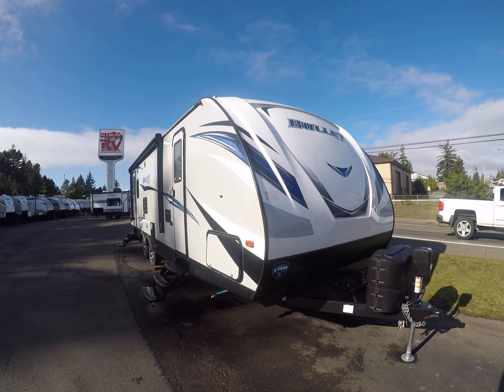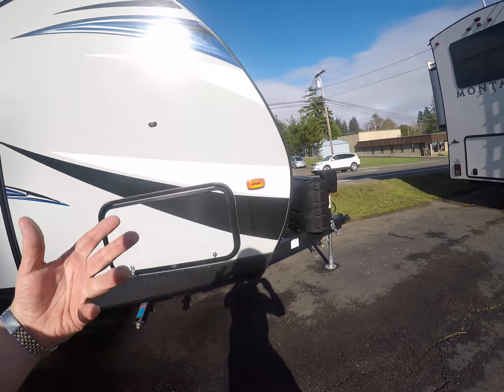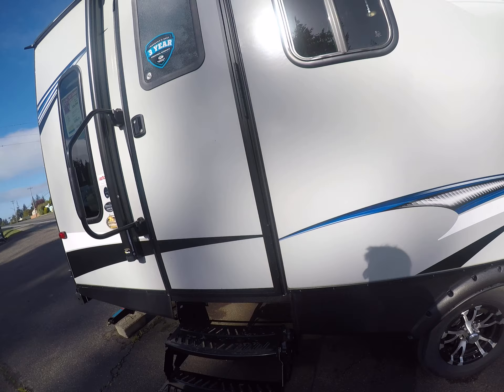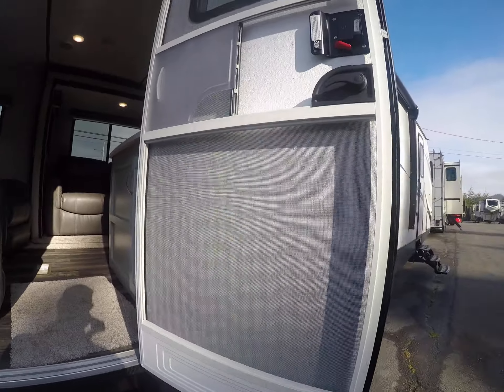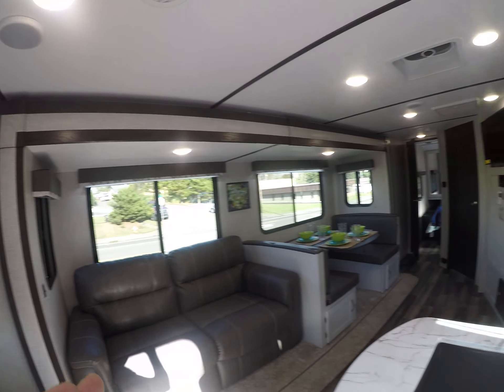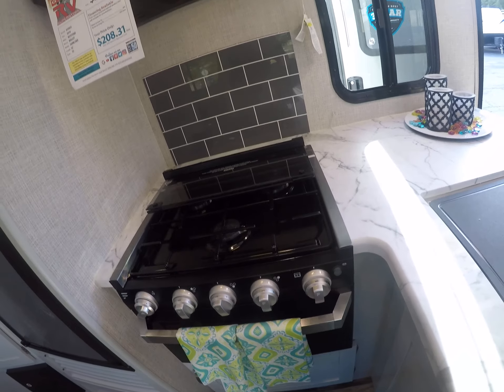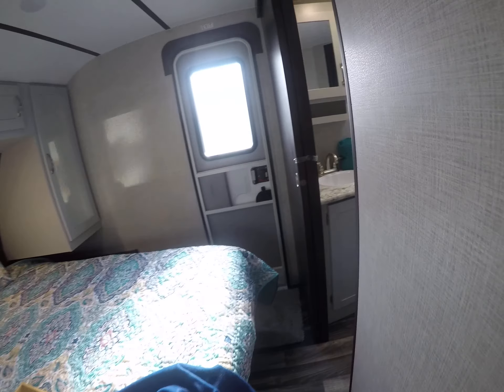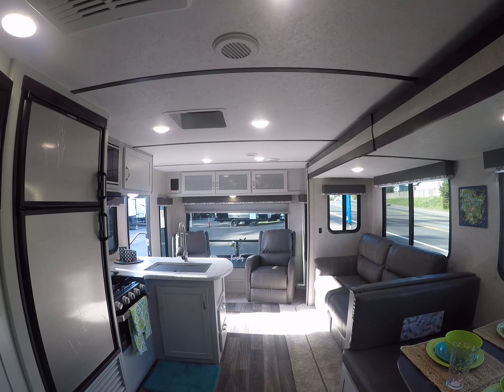2019 Keystone Bullet 269RLS #435835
Ultra lite travel trailer in a "Rear Living" floor plan, aluminum superstructure and laminated fiberglass sidewall combined with light weight and aerodynamic styling make Bullet's one of the nicest towing trailers we offer.